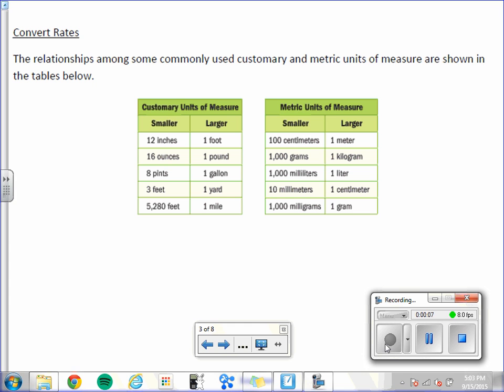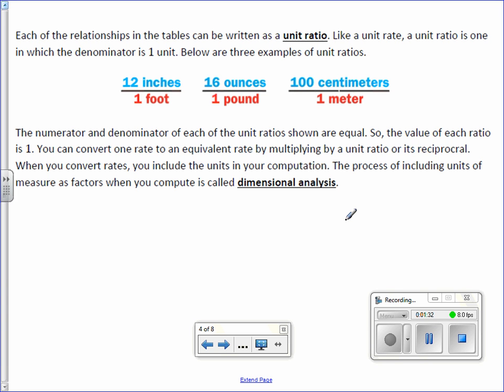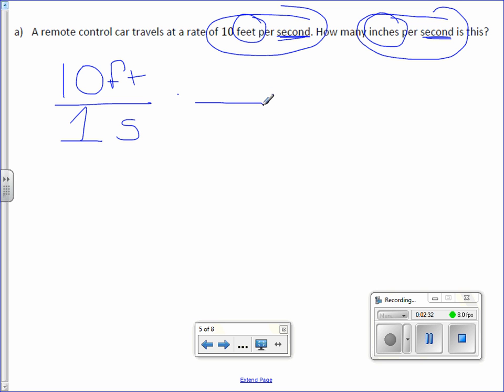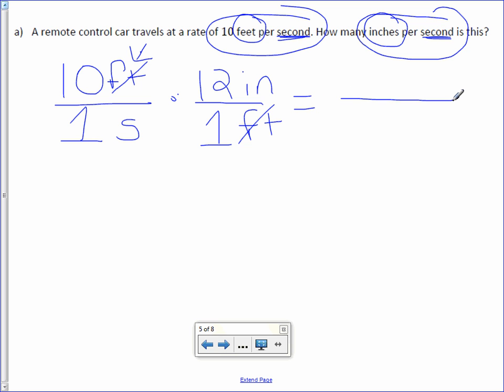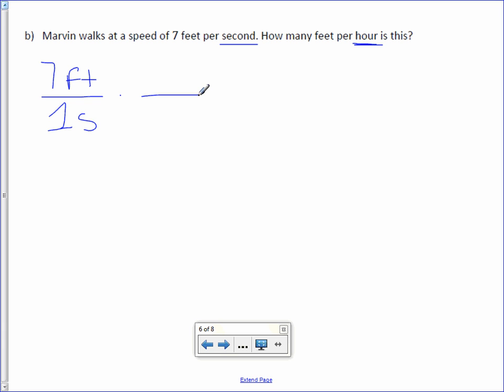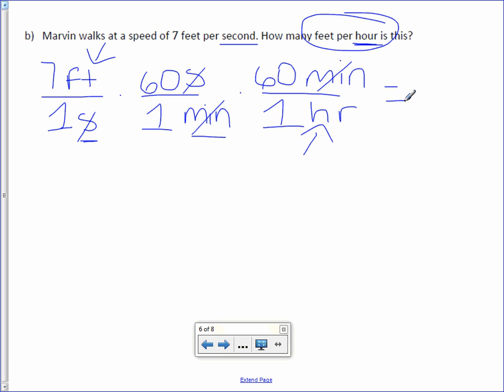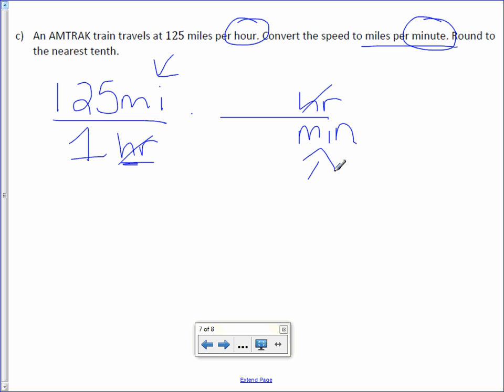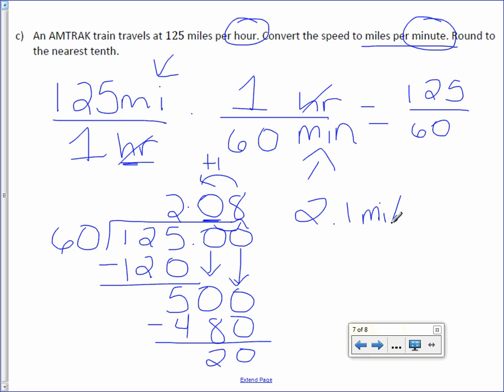7th Grade 1-3: Convert Unit Rates